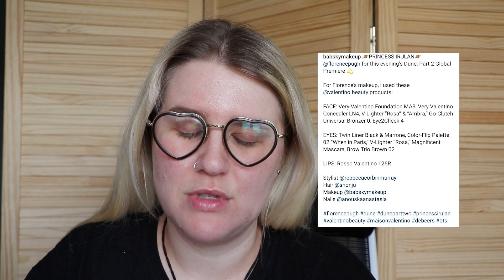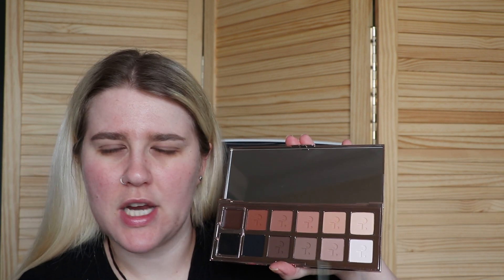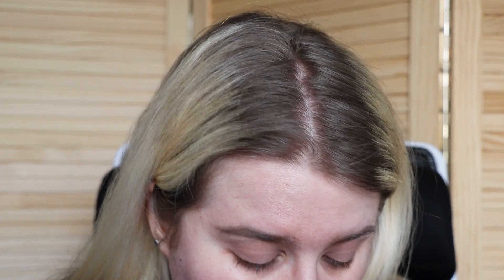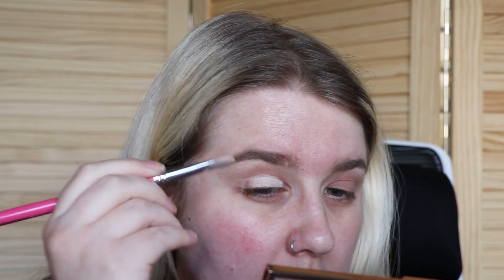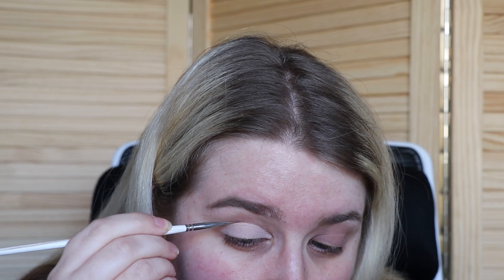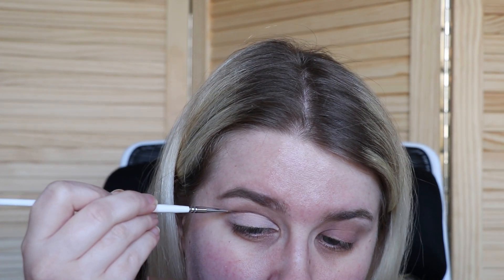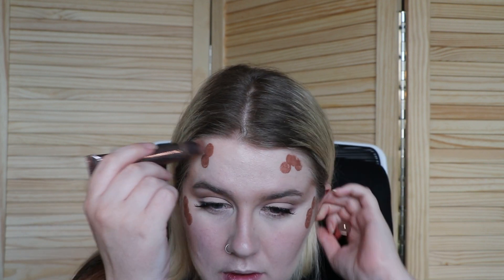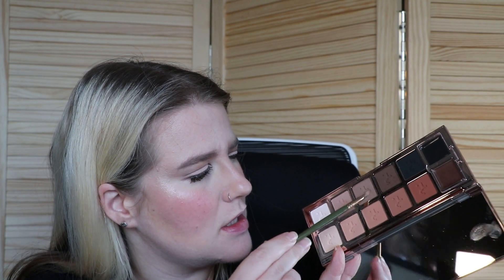Florence Pugh Inspired Makeup Look.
Helloooooooo, I hope you enjoy this video.

Products worn:

Brows:
Unicorn Cosmetics Bear Brows
Anastasia Beverly Hills Dipbrow Pomade - Taupe
Glossier Boy Brown - Brown

Eyes:
Smashbox 24 Hour Photo Finish Shadow Primer
Patrick Ta Major Dimension 3 - Impressive, Irreplaceable, Fundamental
Maybelline Sky High Mascara - Black Waterproof

Face:
Rose Inc SoftLight Luminous Hydrating Concealer - LX 010
Charlotte Tilbury Airbrush Flawless Finish Powder - Fair 01
Pat McGrath Skin Fetish Sublime Perfection Blurring Powder Eye Powder - Light
Charlotte Tilbury Contonur Wand - Light/Medium
Hourglass Ambient Lighting Bronzer - Nude Bronze Light
Pink Honey Contour Cake - S’mores & Kisses
Rare Beauty Liquid Blush - Hope
Lunar Beauty Moon Prism Blush Platte - Stargaze
Charlotte Tilbury Beauty Light Wand Highlighter - Spotlight

Lips:
Charlotte Tilbury Lip Cheat Lip Liner - Pillow Talk